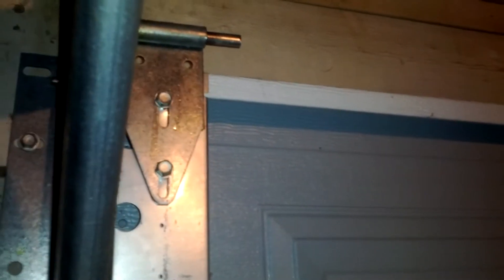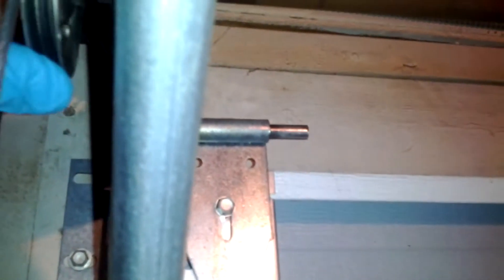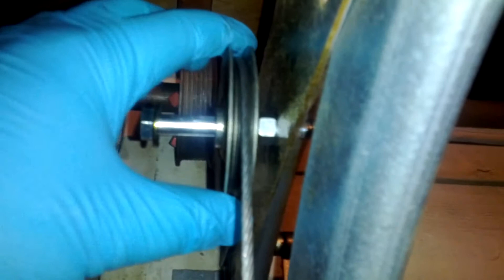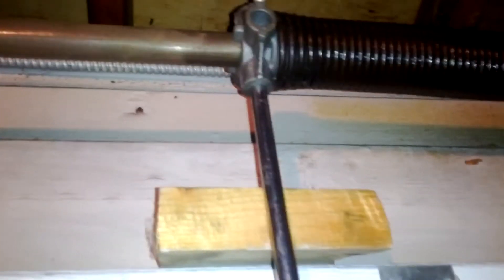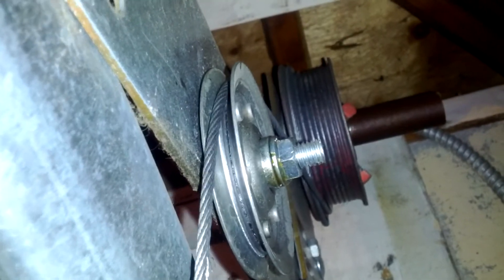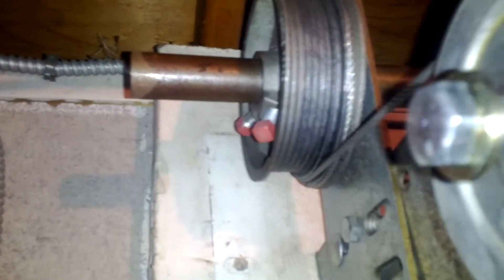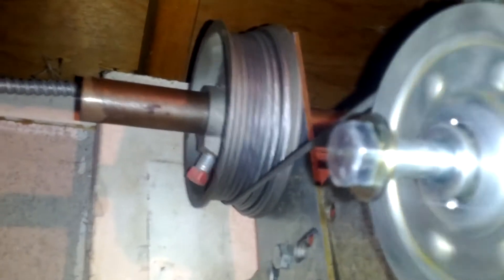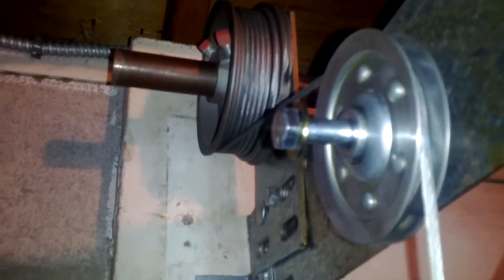How to fix a noisy garage door with a pulley cable system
This is one way to correct the problem with noise when opening a garage door. The original setup had the pulley wheel fixed to the one side, this caused lots of noise when the cable was being wound up on the cable drum. It would grind because it was rubbing against itself, shortening the life of the cable. With a 3 inch long bolt, I can adjust the pulley to any location that minimized cable binding and noise.